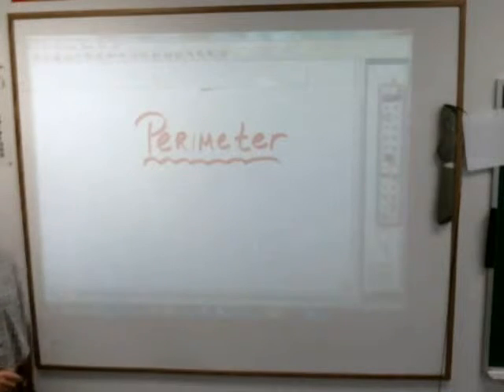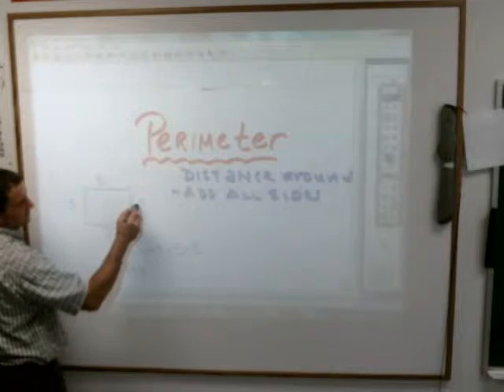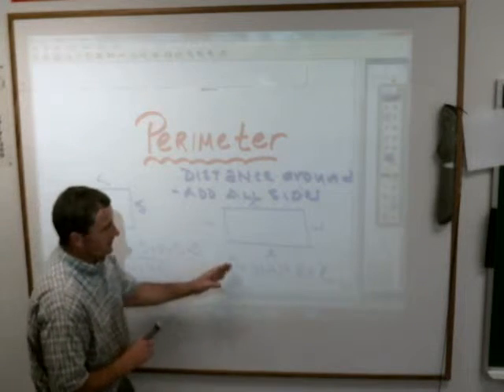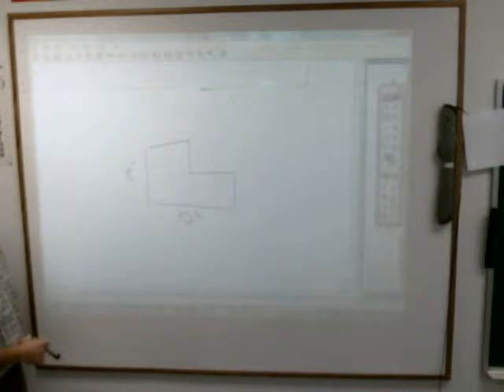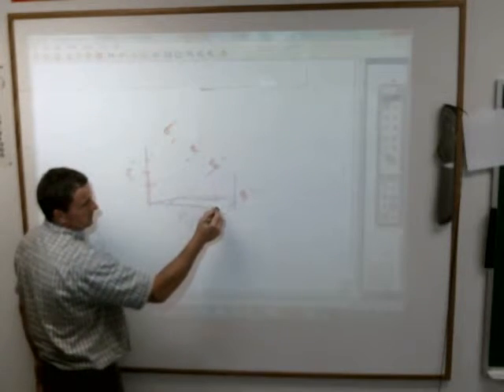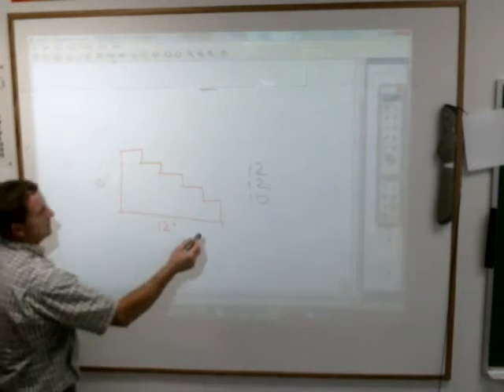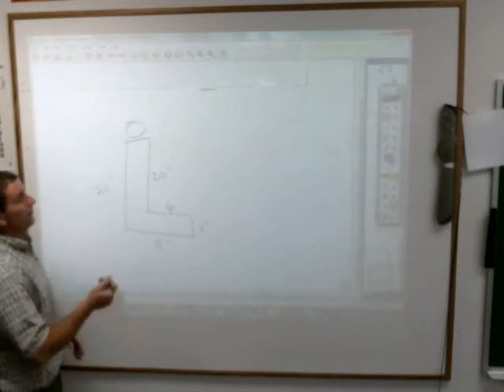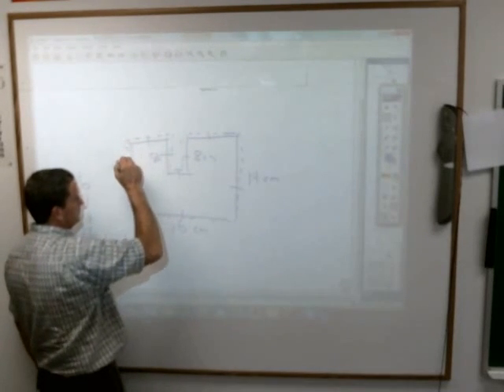7 Perimeter 8